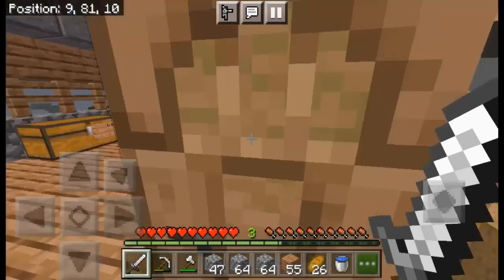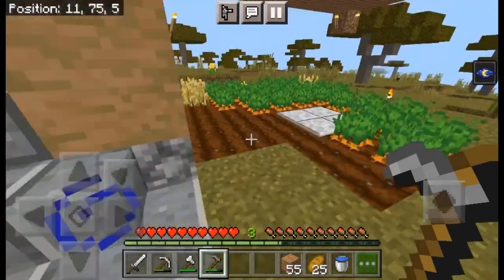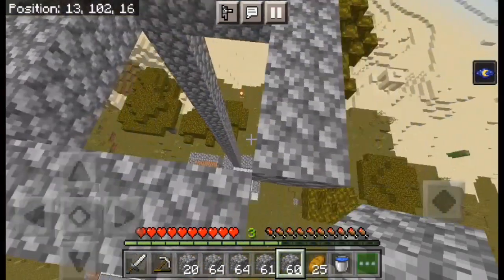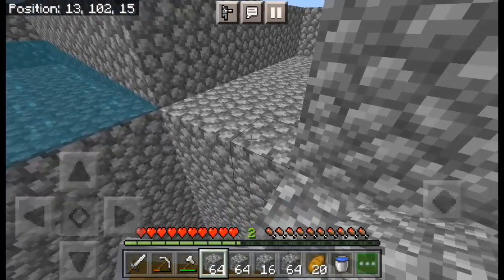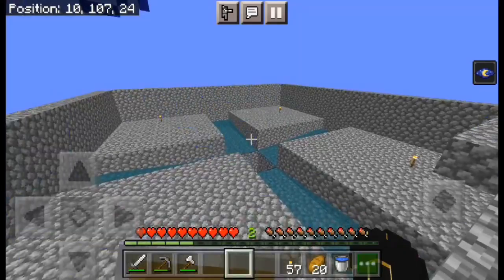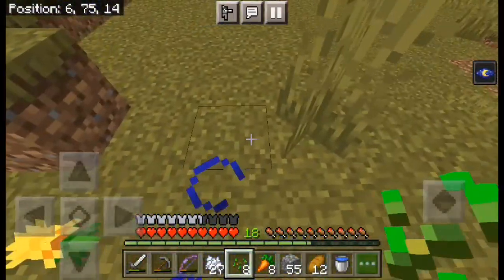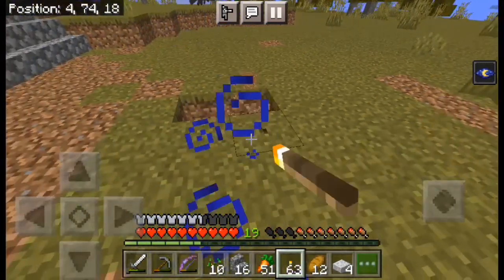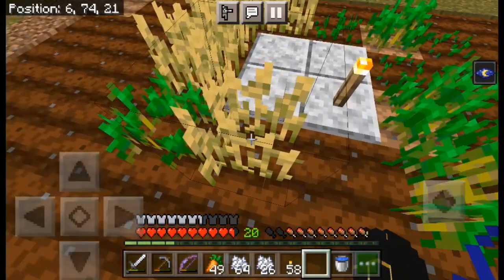Minecraft but world border slowly move (episode 2)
my discord server link